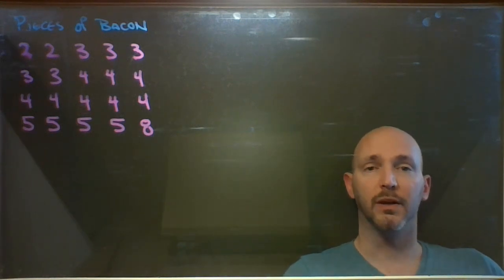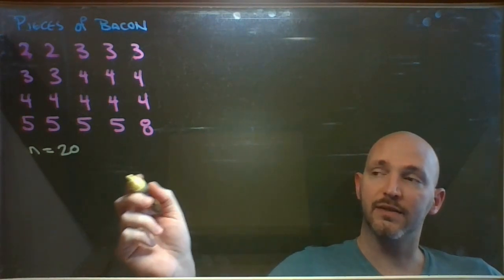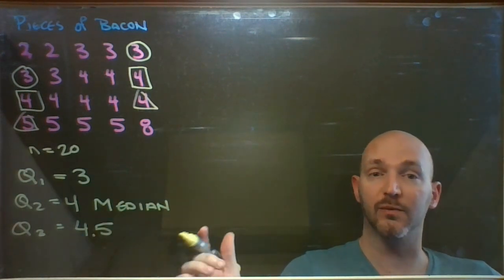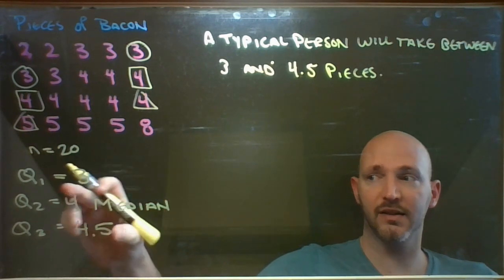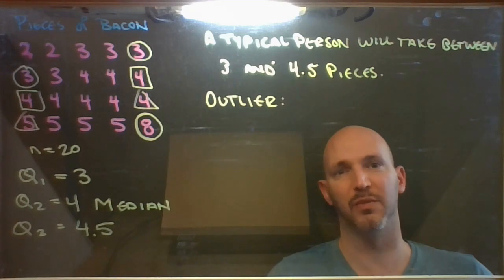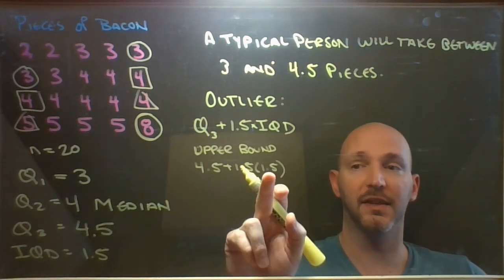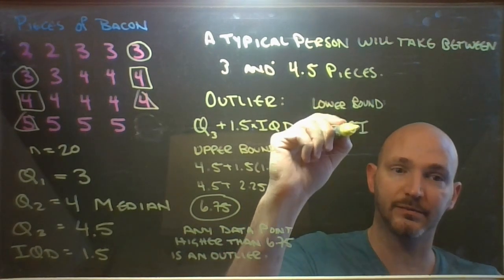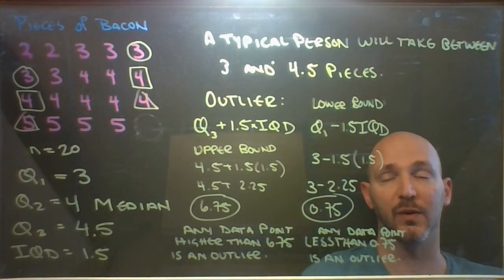Adlib on Typical Median Values and Outliers